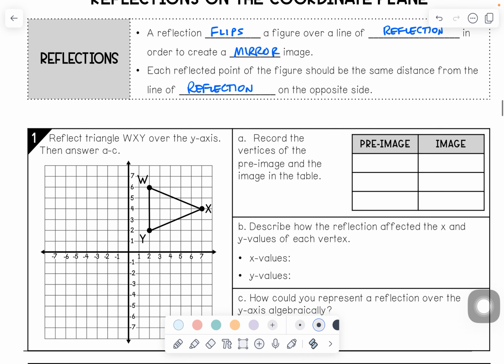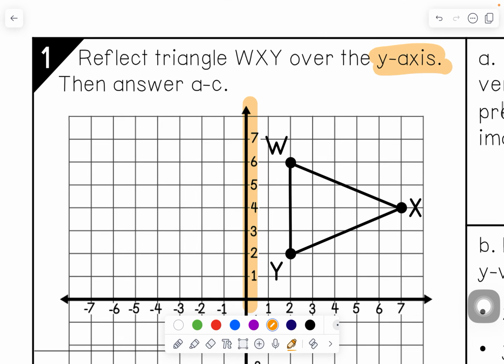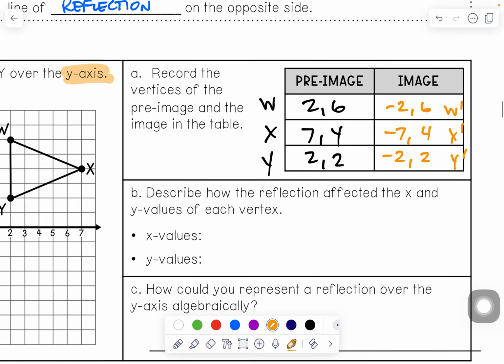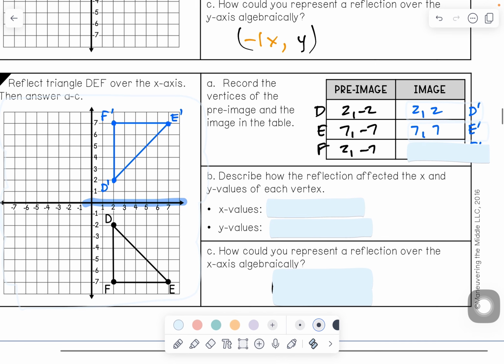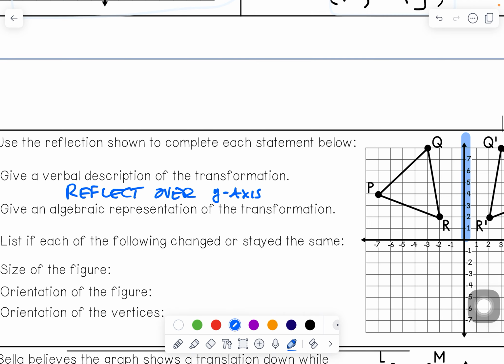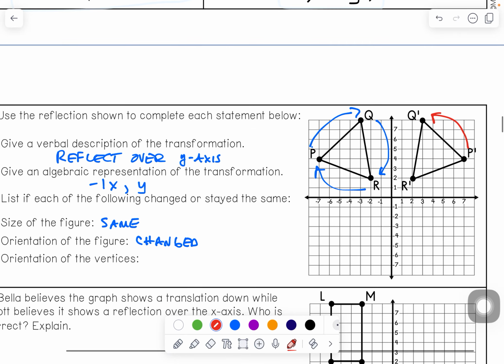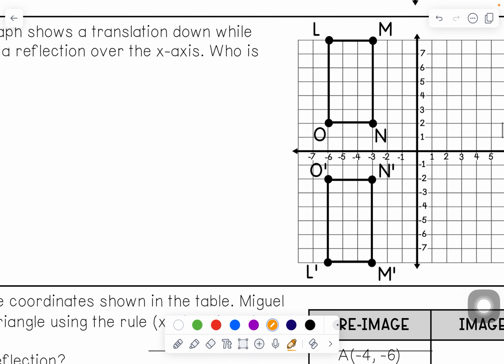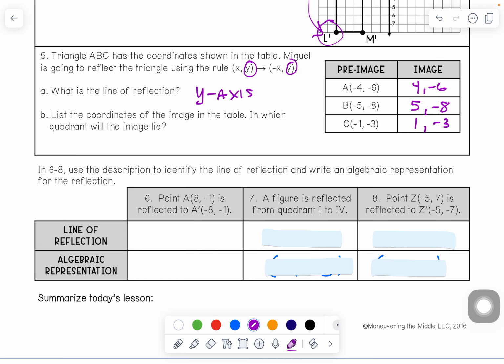U6 Lesson 3